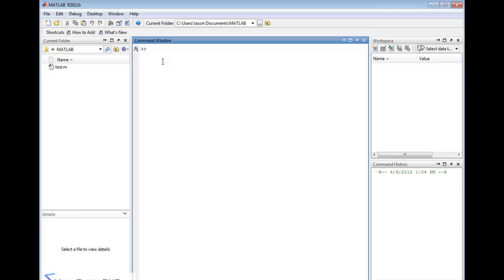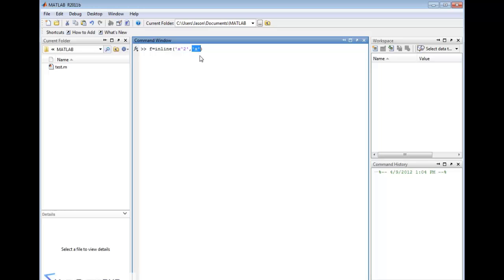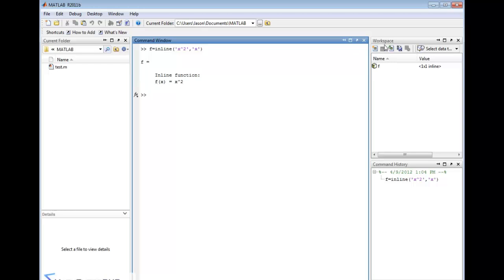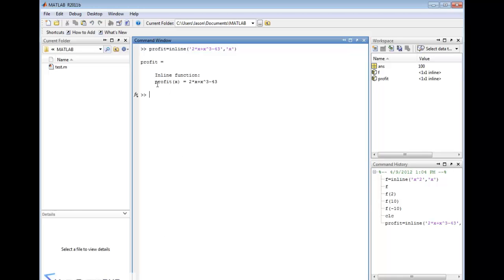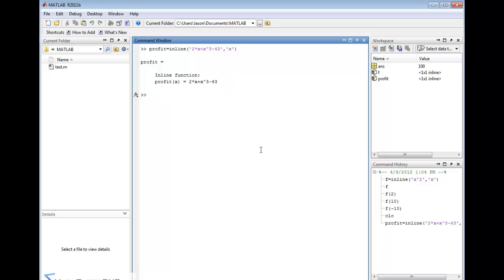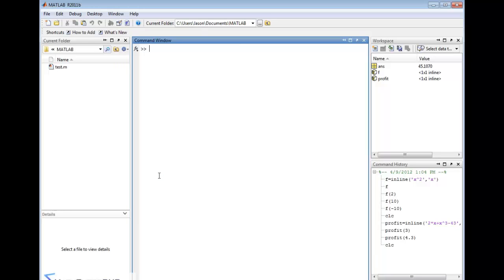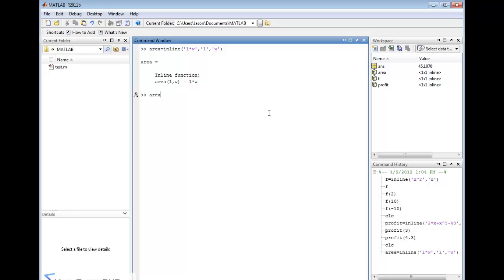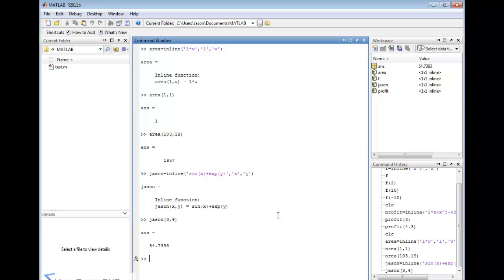Defining Mathematical Functions